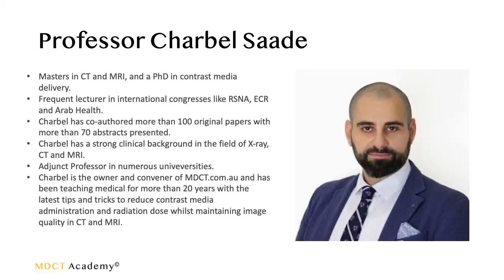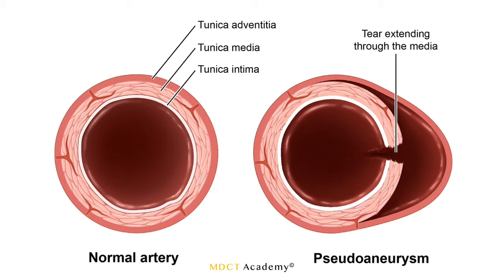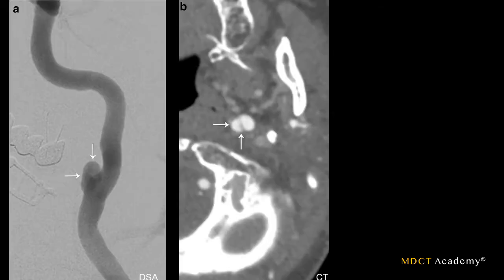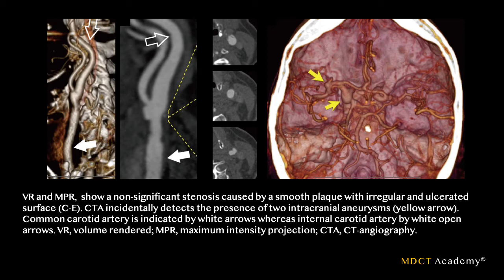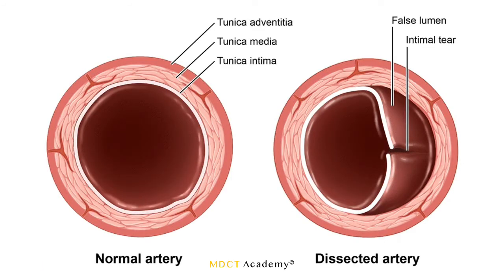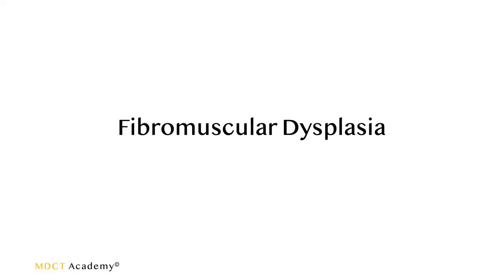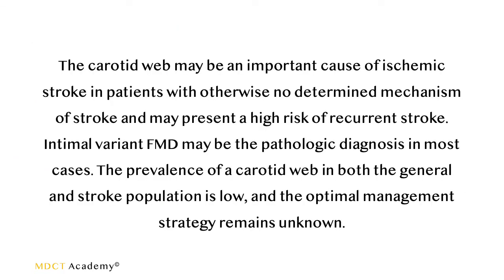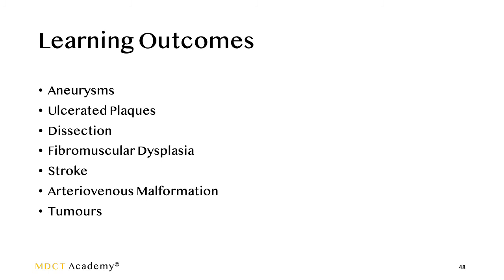Imaging Patterns and Pathology in Carotid CTA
Carotid CTA is challenging to perform and this video is a series of imaging patterns and pathology that is common during carotid CTA.